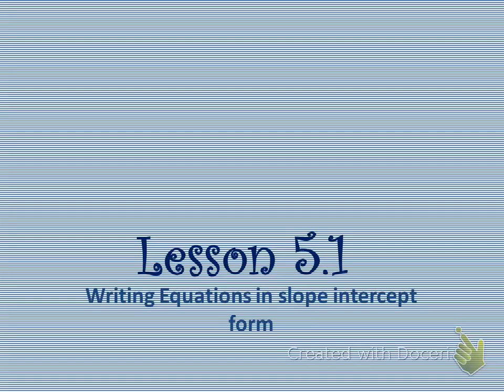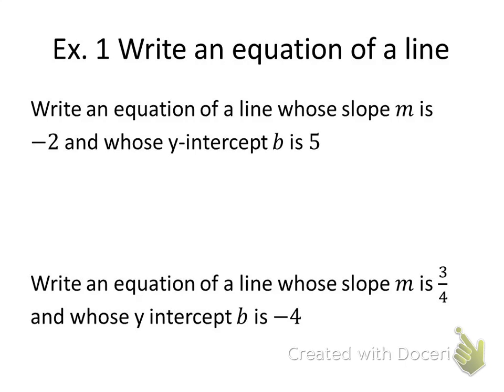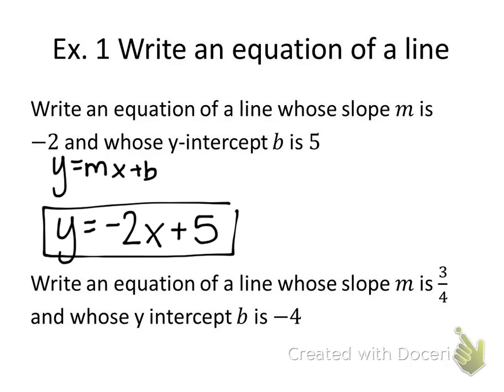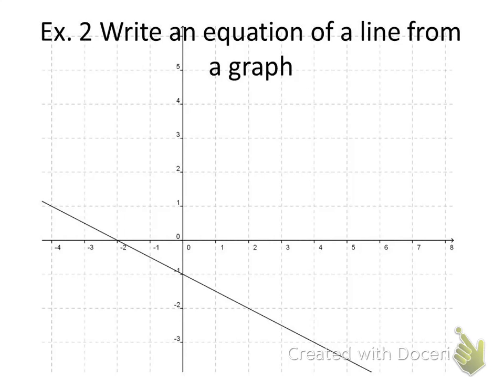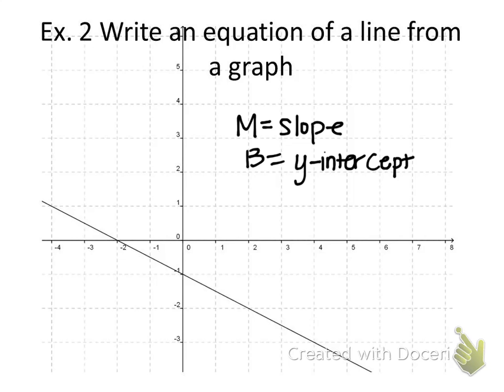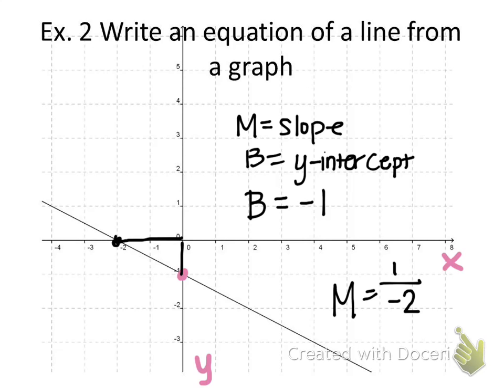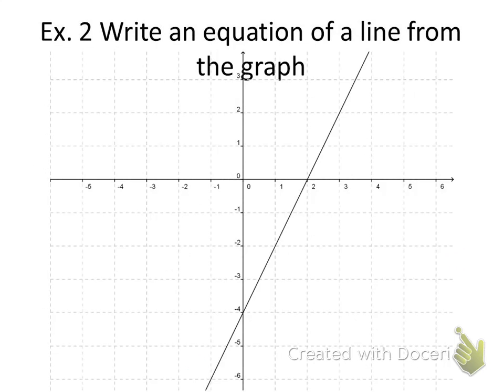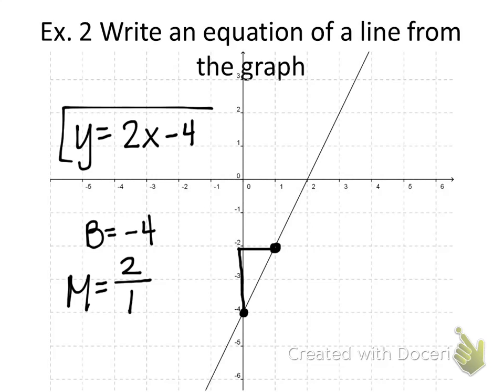Algebra I- Writing equations in slope intercept